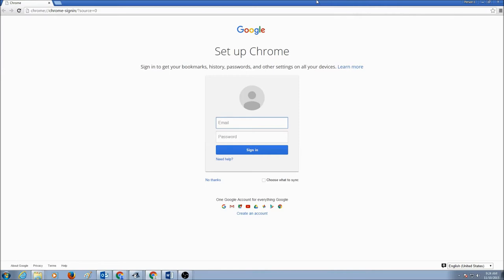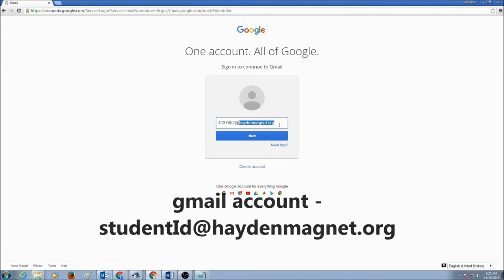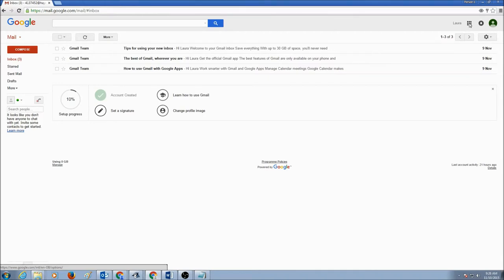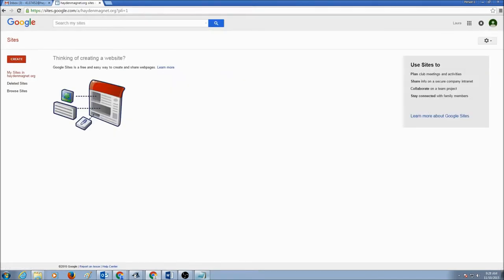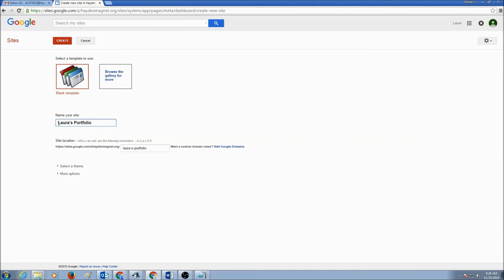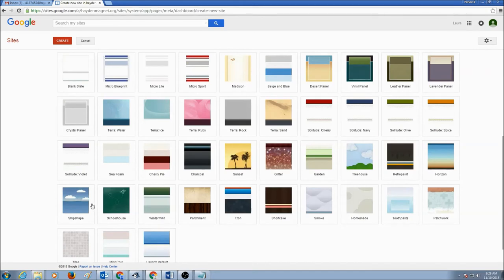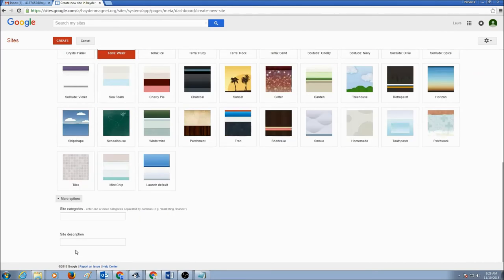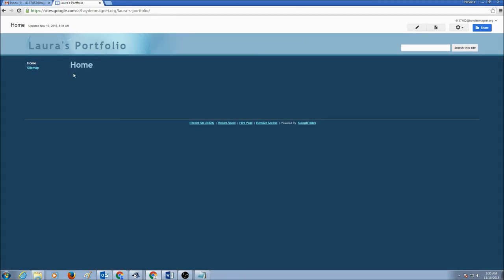Creating Google Site 1 of 5